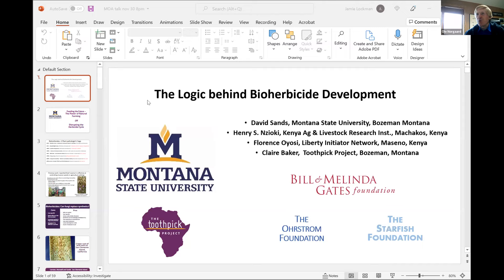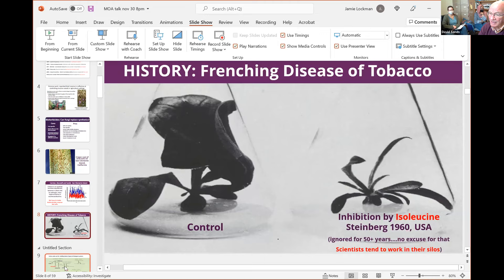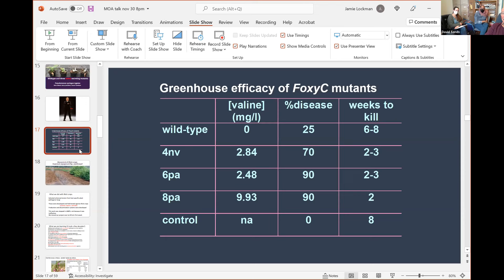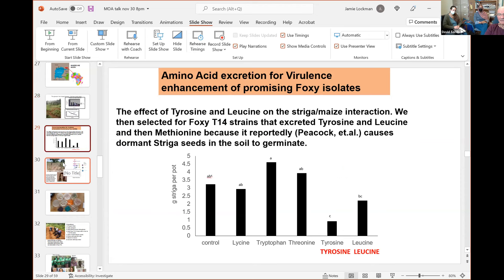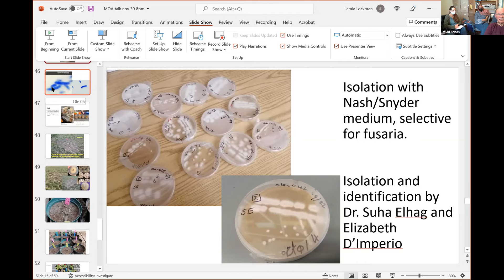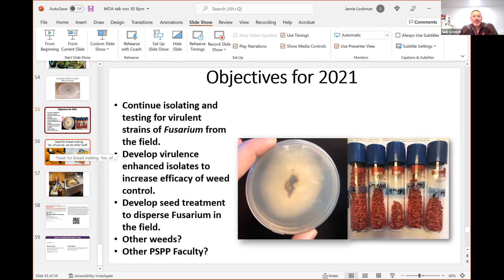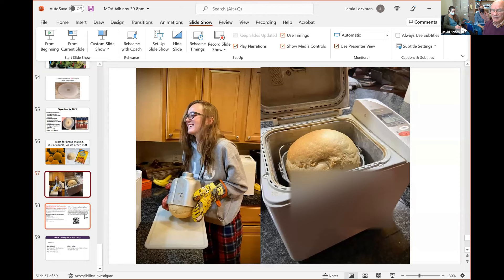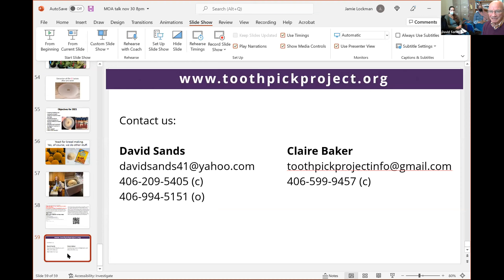Bioherbicides for Montana and Elsewhere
Organic growers have contended with weed  problems by use of cover crops, tilling, and other management practices .  Nonetheless, certain weeds are very difficult to control, be it for an organic farmer or a traditional farmer. Over more decades than I like to admit, our group has finally found out why most plant diseases may attack weeds, but few plant diseases do the job of adequate weed control.  We found that plant diseases generally kill at the 20-40% level , leaving the majority of a weed patch for next year. However, weeds have a weakness. We found a way to select for weed pathogens that excrete amino acids and these selected strains have a real damaging effect on the weed population. We first found this out with hound's tongue weed  and then shifted to Striga ( toothpickproject.org) in Africa. There, we by using this virulence enhancement technology, were able to deliver a registered  and commercially available bioherbicide to kill Striga (their worst weed). This bioherbicide, chemical free approach has taken off now to other countries where Striga (witchweed) is also a limiting factor for subsistence farmers.  Now with support from a group of organic farmers (OAEC) and the Montana Department of Agriculture  SCBG (USDA)  and Montana State University (in a grant with 2 years to go), we are in the process of developing bioherbicides for Canada Thistle and Field Bindweed. We have some effective strains of fungi (greenhouse tested) and are proceeding with enhancing their virulence for next year's field season. This work is being done in our lab by Elizabeth D'Imperio and Dr. Suha Elhag (a postdoc from Sudan). We will also present our work on improving the nutritional value of crops grown in Montana and other work that may be of interest to organic farmers.